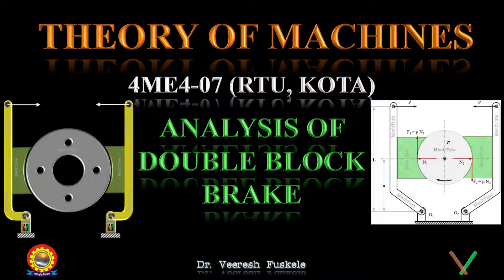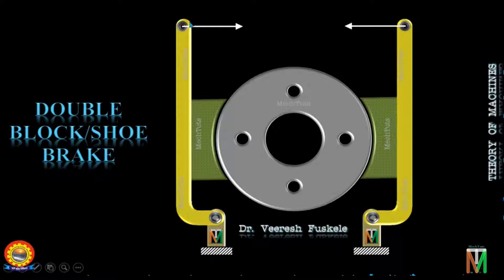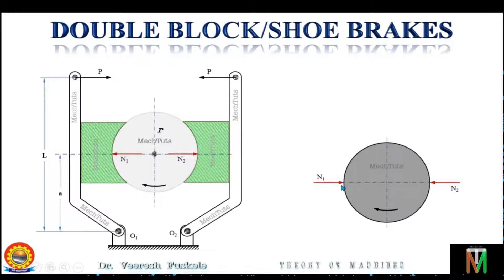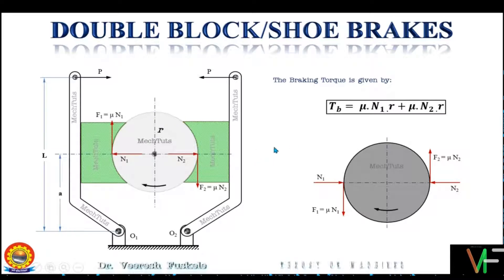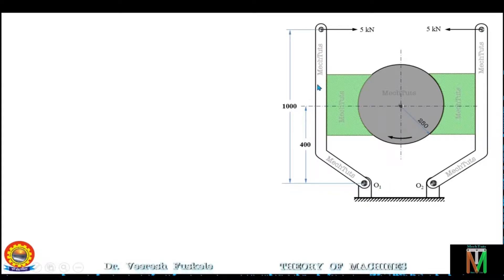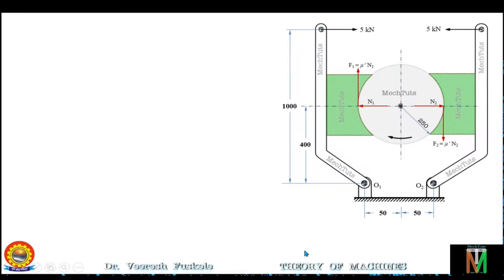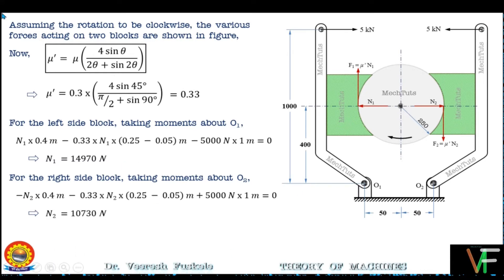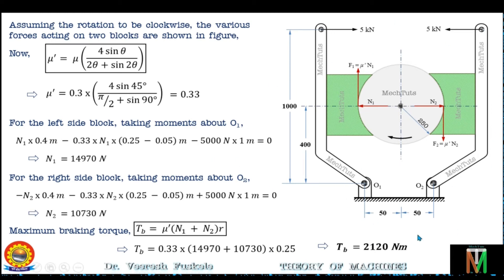ANALYSIS OF DOUBLE BLOCK BRAKE - Dr. Veeresh Fuskele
Stay Updated! 🔔

Stay Updated! 🔔